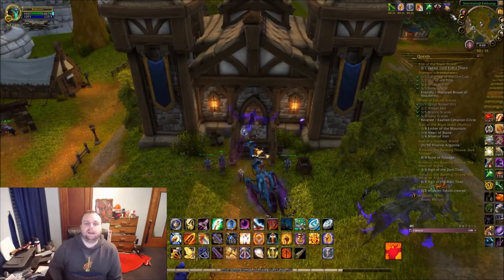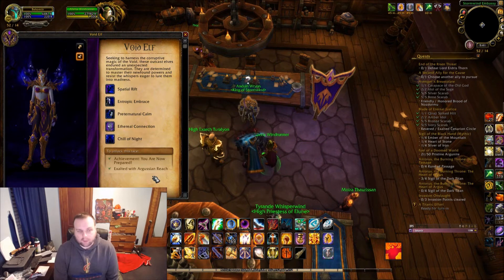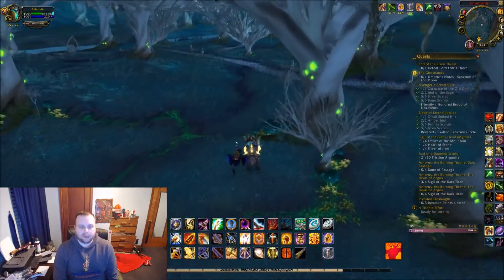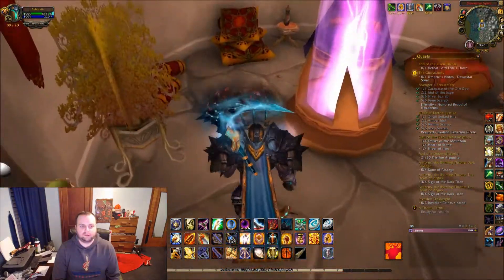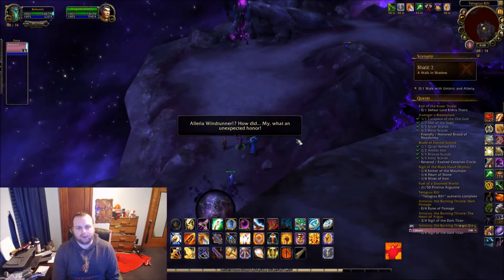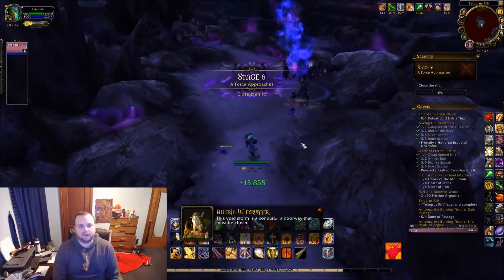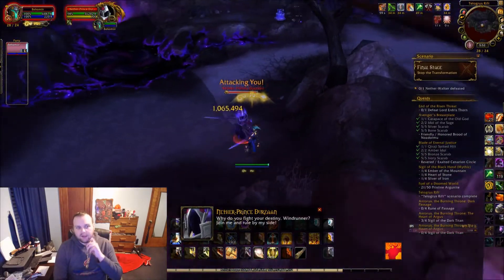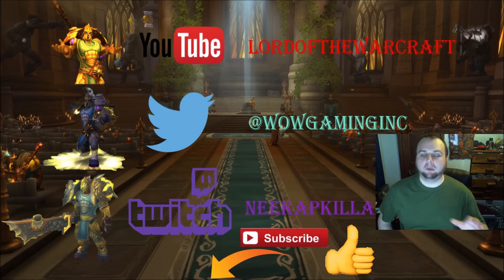WoW-Legion-B4A-Voidelf Unlocking Guide/Walkthrough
going over the steps to unlock the voidelf race